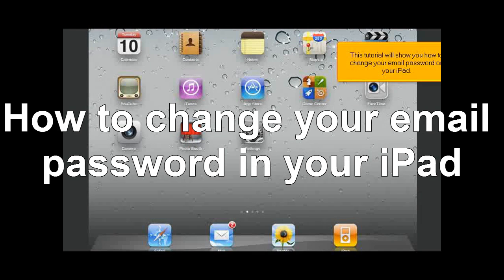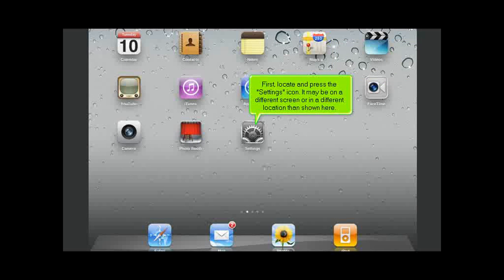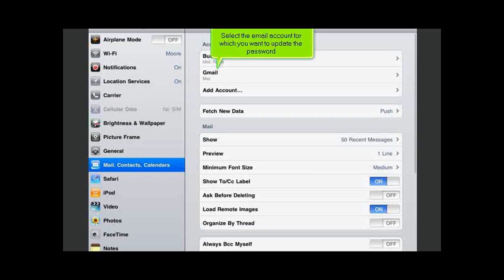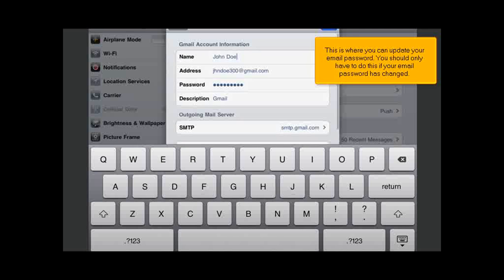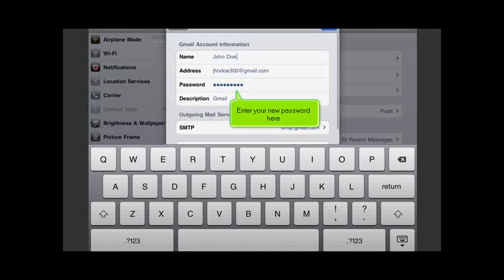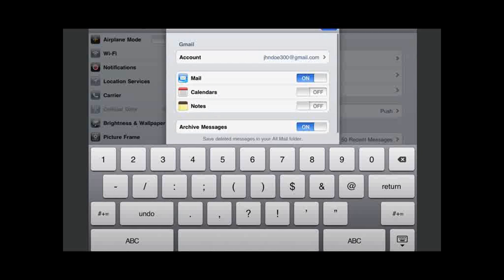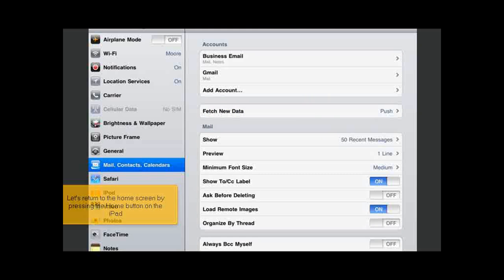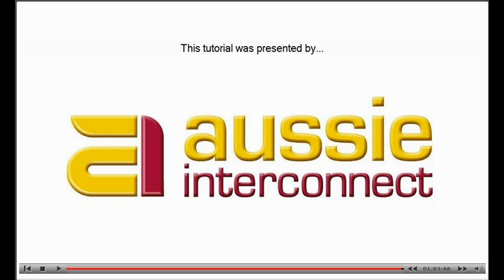How to change your email password in your iPad.mp4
How to change your email password in your iPad